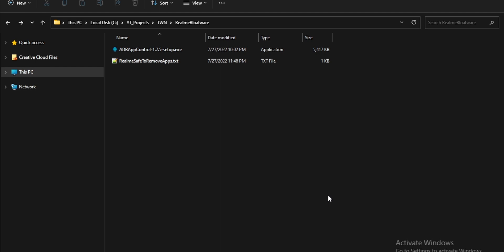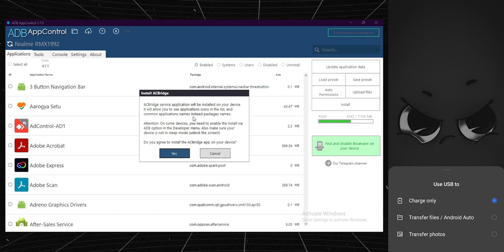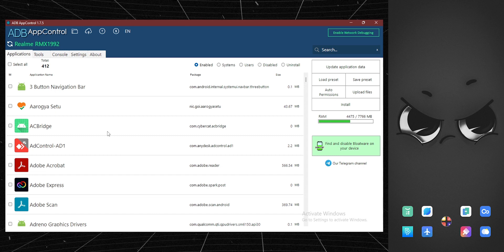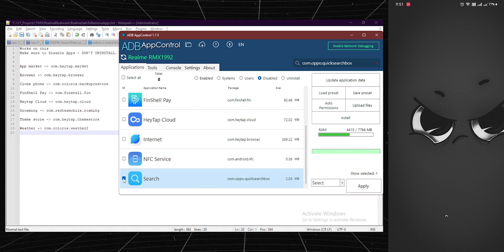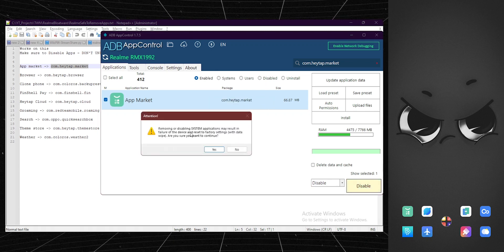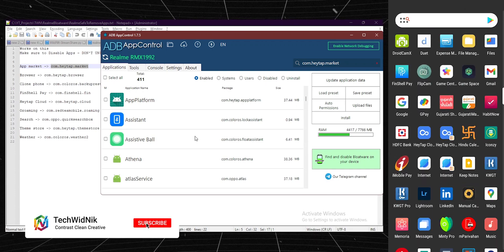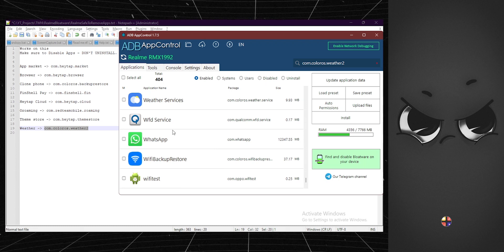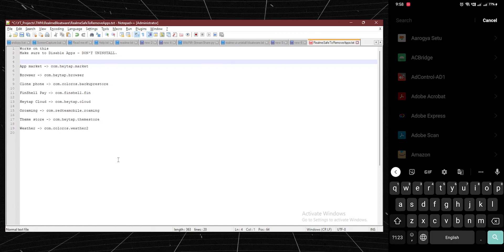Remove BLOATWARE from ANY REALME PHONE! (NO Root Required) | Simplest Way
Remove Bloatware Realme Without Root - Step by Step

Today in this video I am going to show you a simple and easy way to remove bloatware from any realme phone without rooting your phone. Bloatware like preinstalled apps can be easily removed by this method.